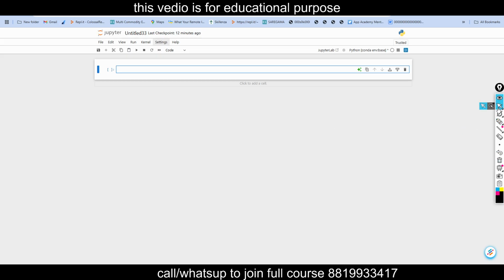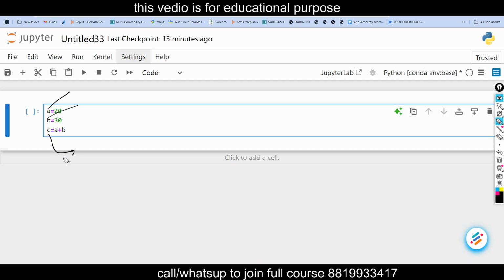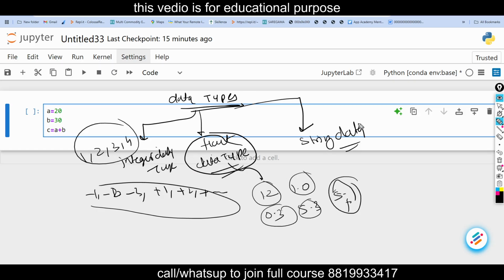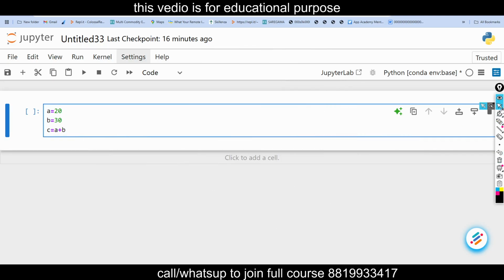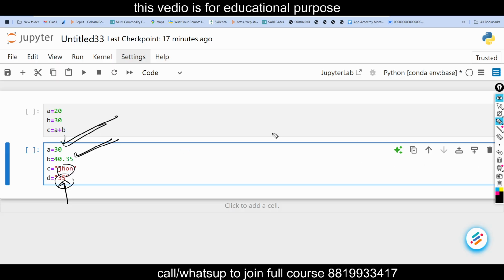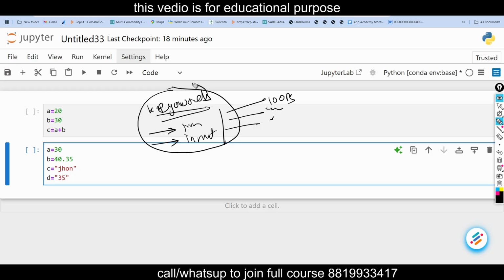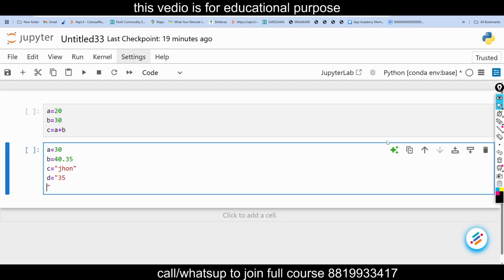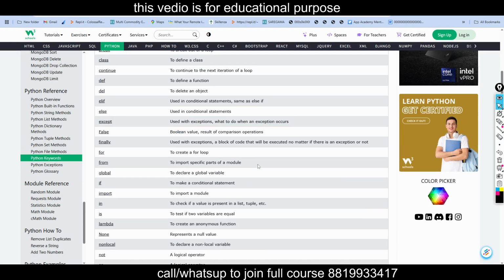📊 Python for Finance Class 2: Variables and Data types in python | Beginner’s Guide 🚀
call /whatsup 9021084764 to join full course
📌 Welcome to Class 2 of our Python for Finance Series!
In this beginner-friendly tutorial, we dive deep into Variables and Data Types in Python — the foundational building blocks for any data-driven finance application. Whether you're learning to become a financial analyst, data scientist, or algo trader, understanding these basics is a must! 💡

Different data types (int, float, string, boolean)

Real-world finance examples using Python

💼 This class is perfect for:

Finance students and professionals

Aspiring algorithmic traders

Anyone who wants to automate finance tasks using Python

📥 Download Class Notes & Practice Files: 👉 [Insert Drive/Website Link]

📈 Next Class - Class 3: Operators and Expressions in Python

🛠 Tools Used:
Python 3.x

Jupyter Notebook

🎓 Taught by: Amol Charpe
Full-time trader, educator, and algo strategy developer.

🔥 Weekly uploads on Python, Finance, Stock Market, Algo Trading
👉 [Insert Channel Link]

💬 Got Questions? Ask in the comments or join our Telegram community!